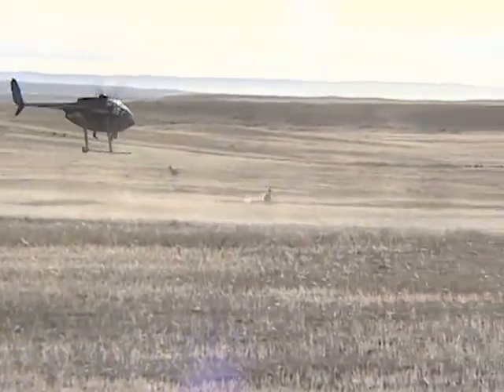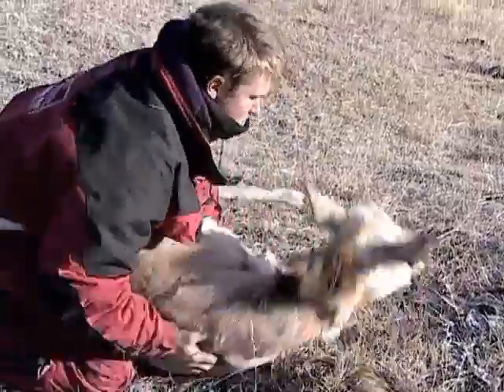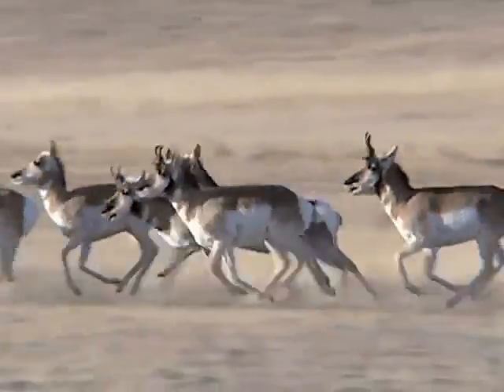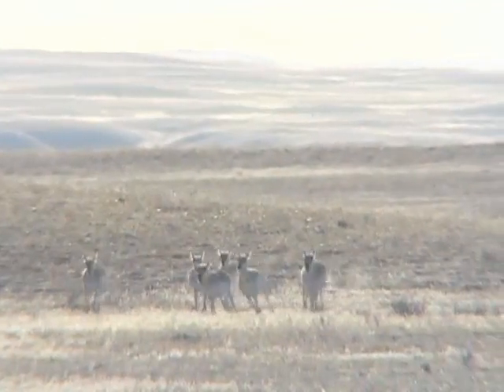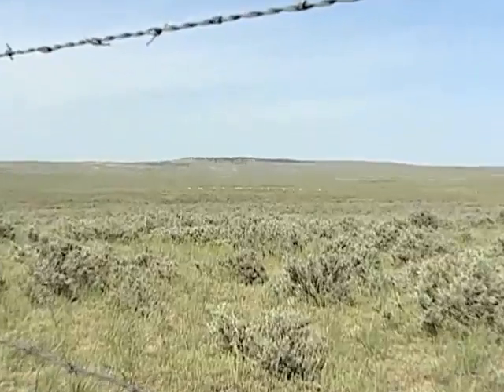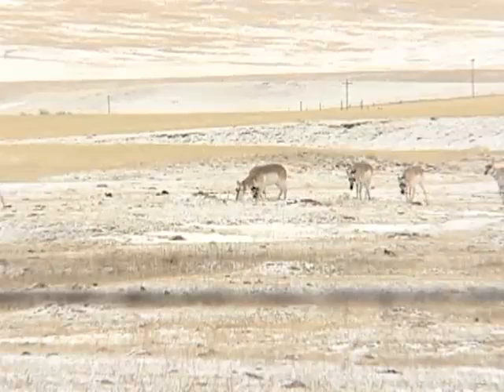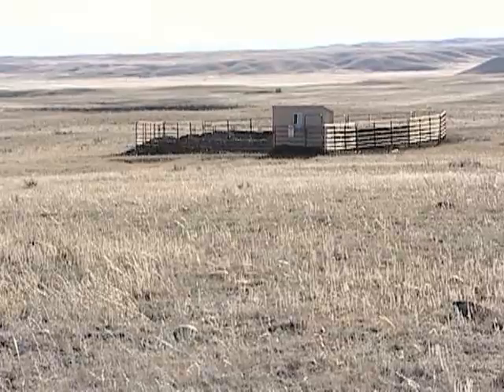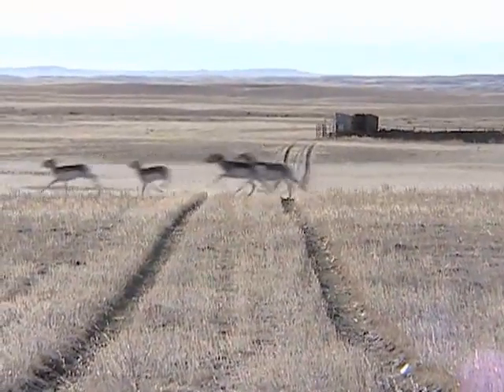Antelope Study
Antelope are one of the greatest conservation success stories in America, but we still know little about their movement patterns. In this Outdoor Report Winston Greely tells us about a study that is looking to change that.